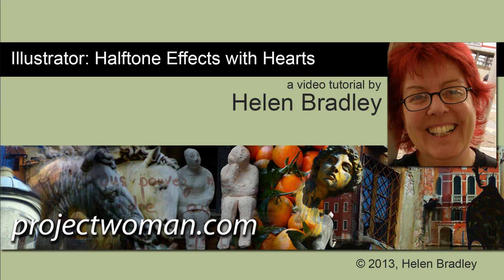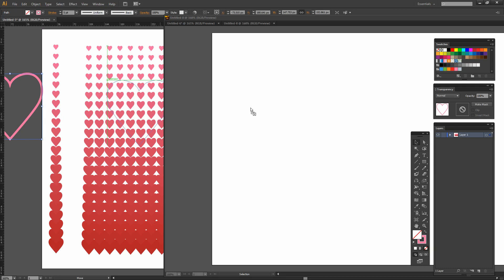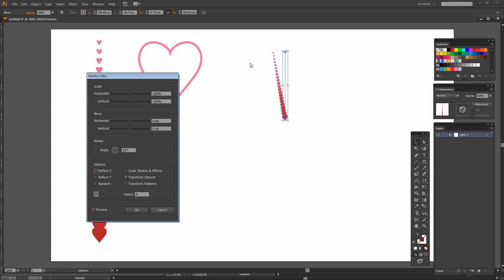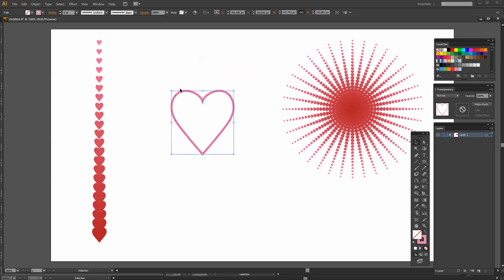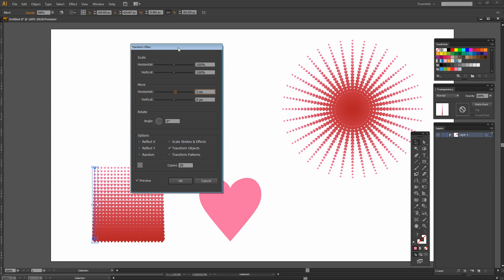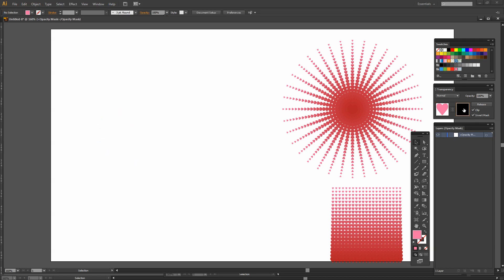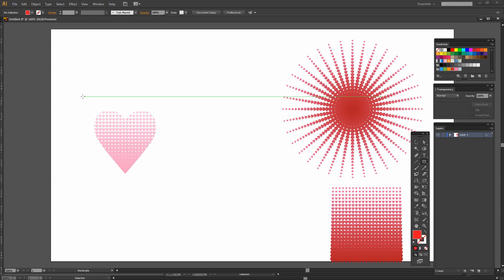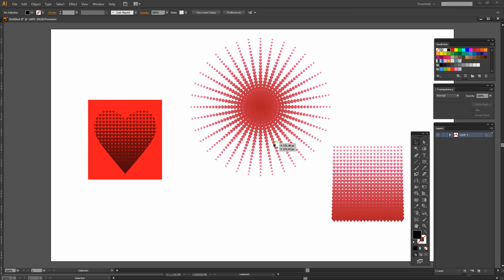Creating Simple Halftone Heart Effects in Adobe Illustrator (Part 2)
Creating Simple Halftone Heart Effects in Adobe Illustrator
See how to create some effects such as rotations and a transparency heart effect in Illustrator. Builds on the previous video on creating halftone hearts.